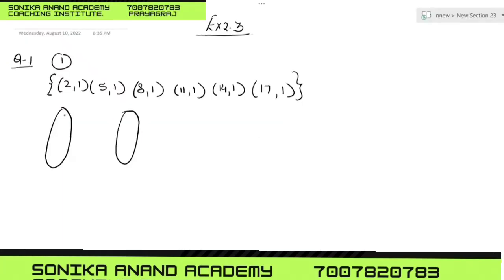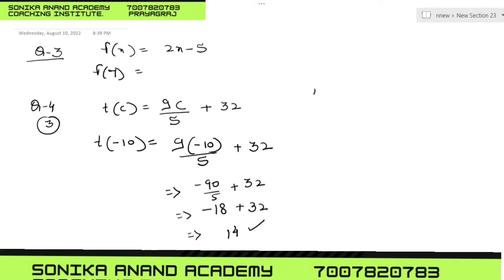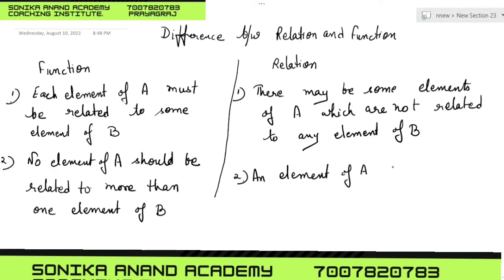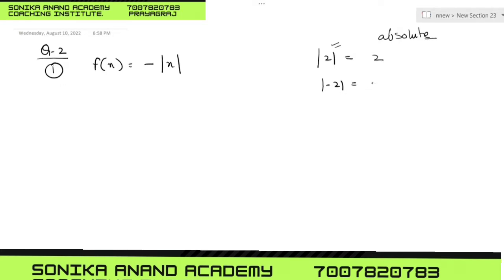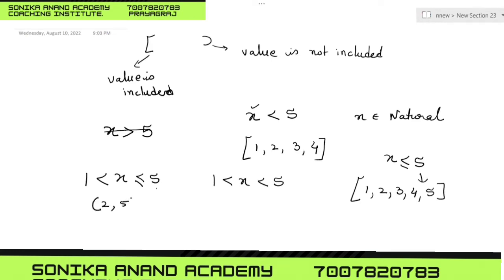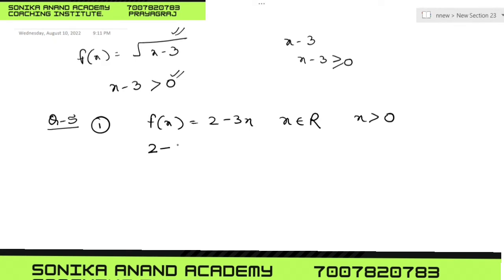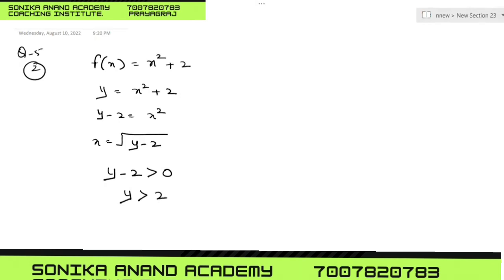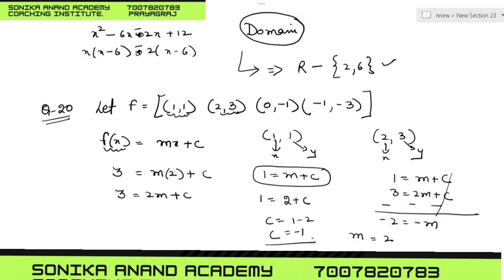Class 11 Maths Chapter 2: Relations and Functions – Exercise 2.3 | NCERT Solutions Explained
Relation and functions in Maths

In mathematics, a relation is a set of ordered pairs (a, b), where a and b are elements of a set. The set of all first elements (a) of the ordered pairs is called the domain of the relation, and the set of all second elements (b) is called the range. A function is a specific type of relation in which each element of the domain corresponds to exactly one element in the range.

A function is often represented by an equation, such as y = f(x), where x is the input (or domain) and y is the output (or range). The function f(x) assigns a unique output value, y, for each input value, x.

For example, the relation {(1,2), (3,4), (5,6)} is not a function because the first element 1 is repeated, while the function f(x)=x+1 is a function because for each input value x, there is exactly one output value f(x)=x+1.

In mathematics, a relation on a set is a reflexive if every element in the set is related to itself. A relation is symmetric if for every ordered pair (a,b) in the relation, the ordered pair (b,a) is also in the relation. A relation is transitive if for every ordered pair (a,b) and (b,c) in the relation, the ordered pair (a,c) is also in the relation.

A reflexive relation is denoted by (a,a) ∈ R for all a ∈ A, where R is the relation and A is the set.

A symmetric relation is denoted by (a,b) ∈ R implies (b,a) ∈ R

A transitive relation is denoted by (a,b) ∈ R and (b,c) ∈ R implies (a,c) ∈ R

For example, the relation "is equal to" is reflexive because every number is equal to itself, symmetric because if a = b then b = a, and transitive because if a = b and b = c then a = c.

A relation can be reflexive and symmetric but not transitive and also can be reflexive and transitive but not symmetric.
Sonika Agarwal
What is equivalence relation

An equivalence relation is a relation that is reflexive, symmetric, and transitive. In other words, it is a relation that defines a partitioning of a set into equivalence classes.

An example of an equivalence relation is "is equal to" on the set of real numbers. This relation is reflexive because every number is equal to itself, symmetric because if a = b then b = a, and transitive because if a = b and b = c then a = c.

Another example of an equivalence relation is "has the same parity" on the set of natural numbers. This relation is reflexive because every number is of the same parity as itself, symmetric because if a and b have the same parity, then b and a do as well, and transitive because if a and b have the same parity and b and c have the same parity then a and c have the same parity.

In general, given a set A, an equivalence relation on A is a relation R on A such that
1. it is reflexive, i.e., (a,a) ∈ R for all a ∈ A
2. it is symmetric, i.e., (a,b) ∈ R implies (b,a) ∈ R
3. it is transitive, i.e., (a,b) ∈ R and (b,c) ∈ R implies (a,c) ∈ R

Equivalence relations have many important uses in mathematics, including in number theory, group theory, and topology.
What is one one or injective function

A function is said to be one-to-one (or injective) if it assigns a unique output value for each input value in its domain. In other words, for any two distinct input values, the function assigns two distinct output values.

A function f from A to B is said to be injective if for all a1, a2 in A, if f(a1) = f(a2) then a1 = a2.

For example, the function f(x) = x^2 is one-to-one because for any two distinct input values x1 and x2, the output values will also be distinct (e.g. f(2) = 4 and f(3) = 9).

On the other hand, the function f(x) = x^3 is not one-to-one because there are distinct input values that map to the same output value (e.g. f(-2) = -8 and f(2) = 8).

Injective functions are also known as "injections" or "one-to-one functions" and are often represented with a symbol of a arrow with a small vertical bar above the arrowhead.

A function which is not one-to-one is called "many-to-one" function.

What is onto function or surjective  function

A function is said to be onto (or surjective) if for every element in the range of the function, there is at least one element in the domain that maps to it. In other words, every element of the codomain is "hit" or "covered" by the function.

A function f from A to B is said to be surjective if for all b in B, there exists an a in A such that f(a) = b.

For example, the function f(x) = 2x is onto (or surjective) because for any integer y, there exists an integer x such that f(x) = 2x = y.

On the other hand, the function f(x) = x^2 is not onto (or surjective) because there are elements in the range (non-negative real numbers) that are not mapped from any element in the domain (real numbers)

A function which is not surjective is called "not-onto" function.

A function that is both one-to-one (injective) and onto (surjective) is called a bijective function.